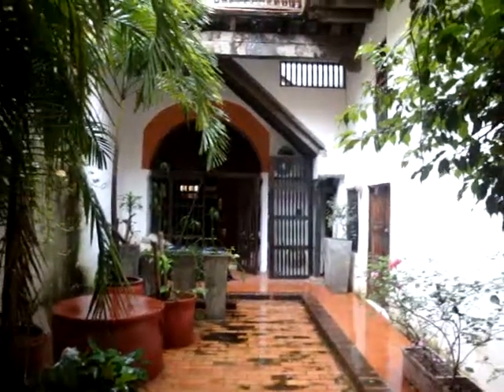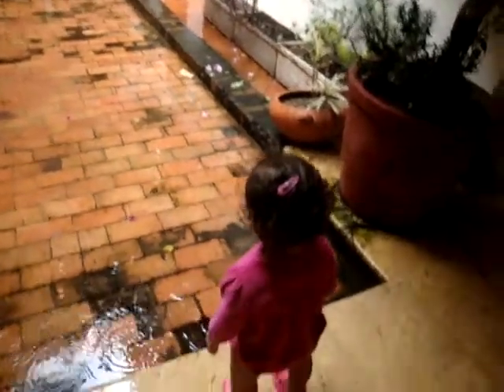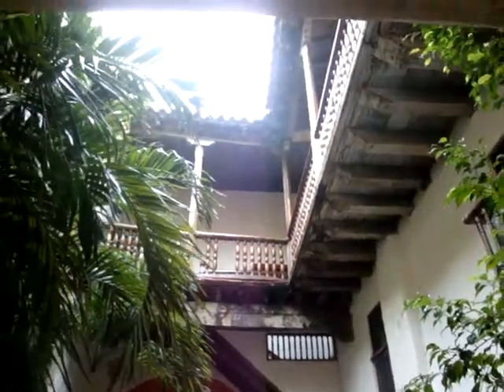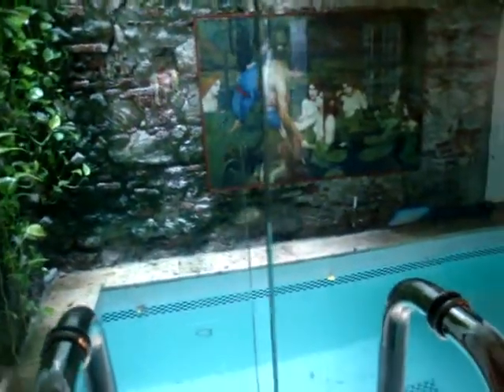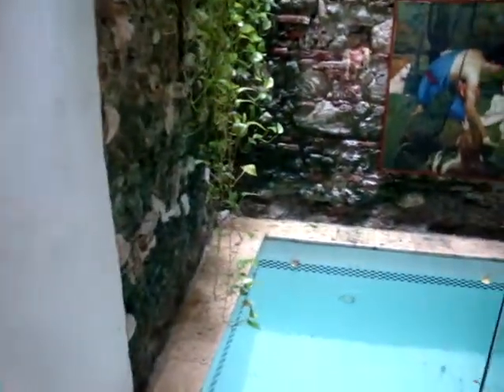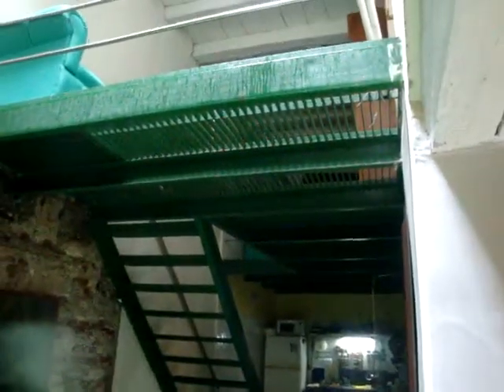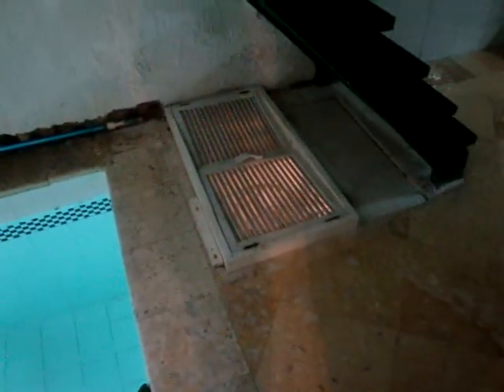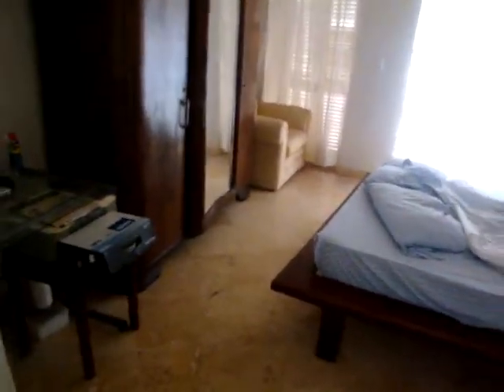Apartamento en Cartagena